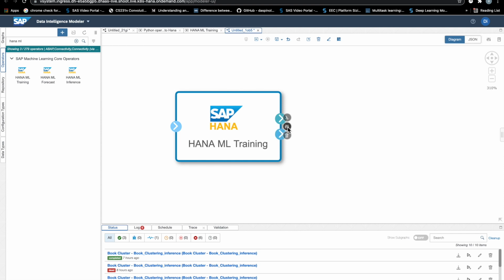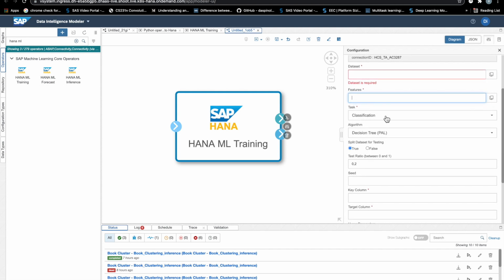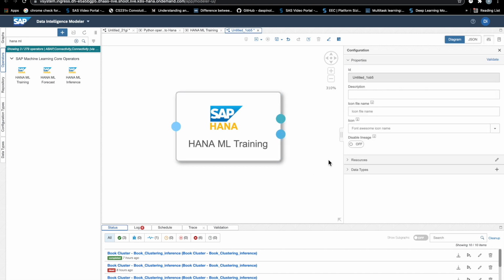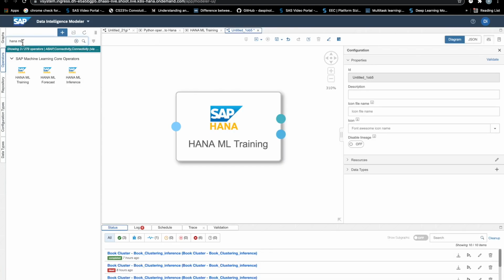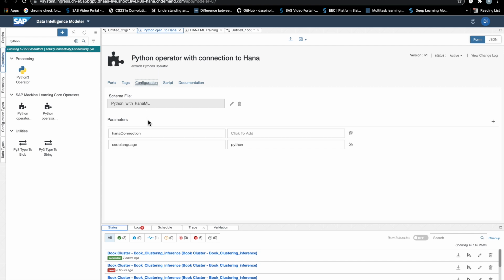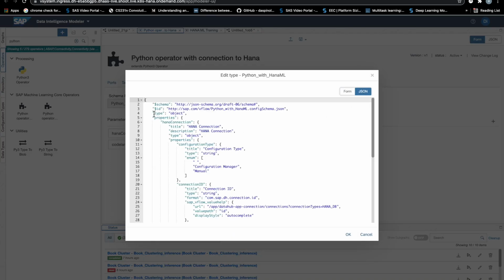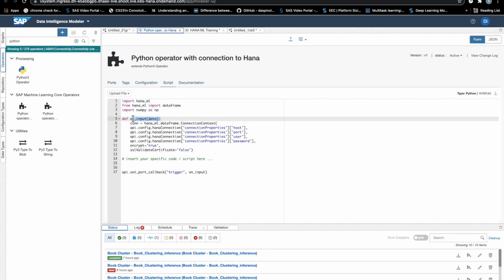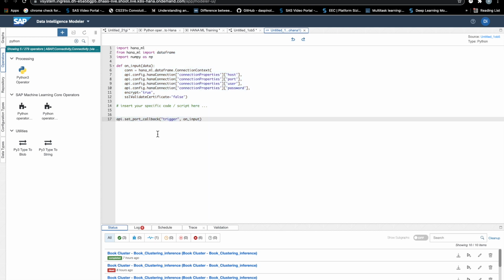v3 custom operator